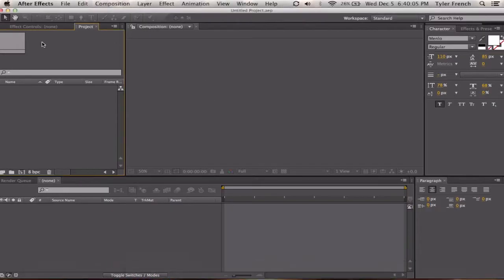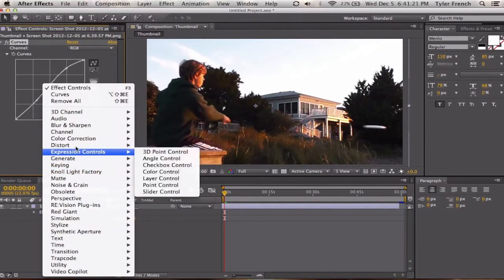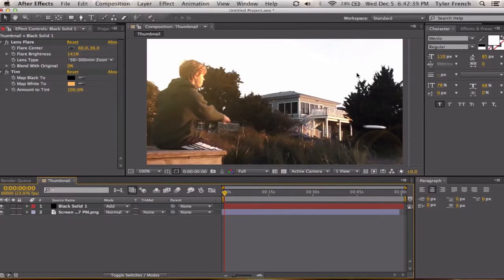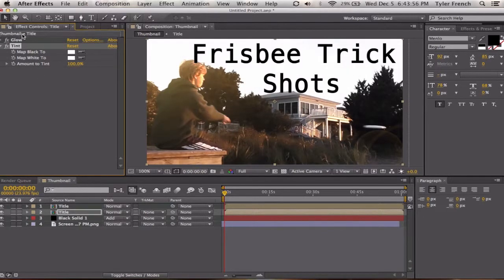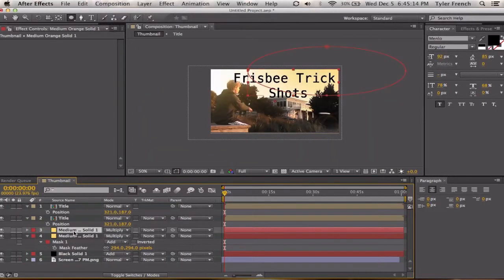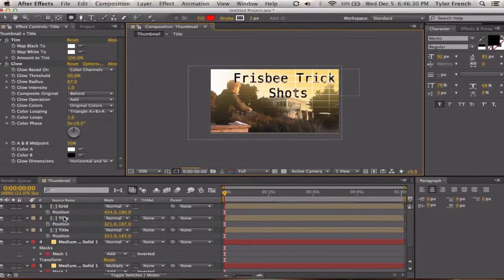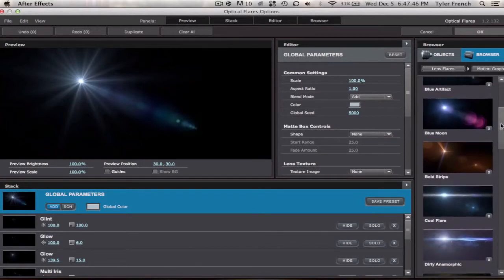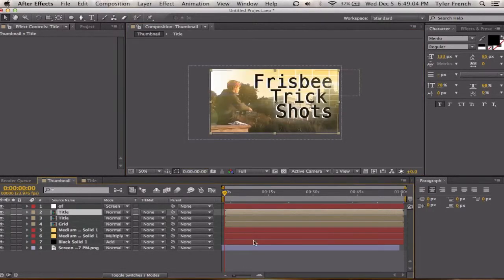How To: Professional Looking Thumbnails for YouTube | Tyler French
This is a quick tutorial on how to make professional looking Video Thumbnails for your YouTube content, in order to attract more audience and to make your video stand out from the rest. Unfortunately, this feature is available to partners only.